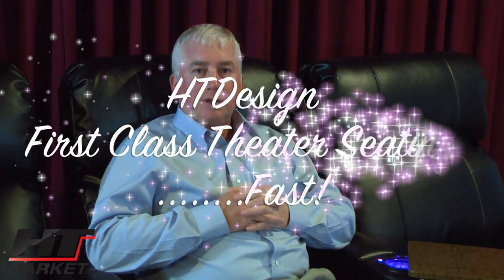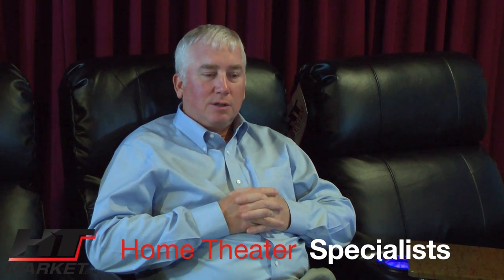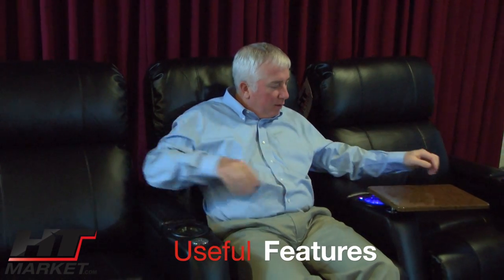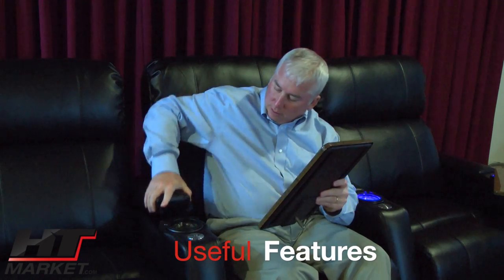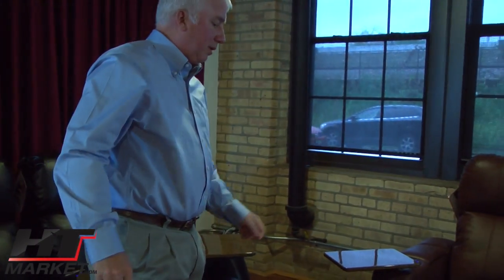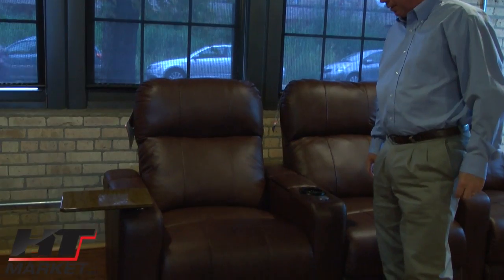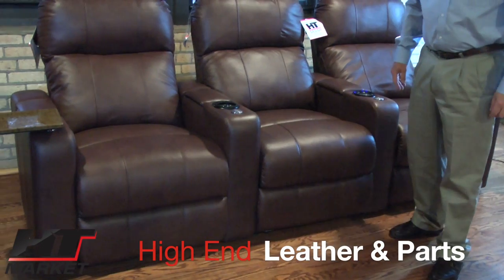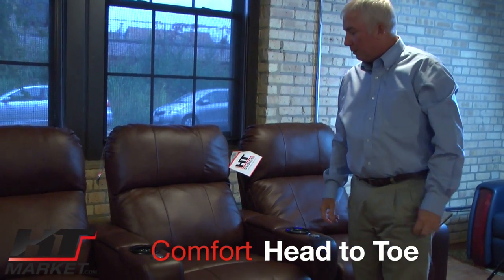About HT Design Theater Seating by HTmarket.com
HTdesign Theater Seating is the a theater seating brand designed by HTmarket.com for home theater rooms and media rooms.  The seats that HTmarket designed are First Class in every way.  In every chair we feature arm storage and tray tables.  In our leather seats we only use top grain leather.  The power recline seats use the best in class Okin motors.  The seats feature head to toe support with pocket coil seat bases with generous padding.   The power seats have led cupholder controls.  All our seats have led base lighting for ground effects.  We have four distinct styles including Paget our spacesaver model in manual or power recline, Somerset in top grain leather brown or black and adjustable headrest standard power recline, Southampton model in brown or black top grain leather in straight or curved rows in power recline and finally the Devonshire with wood grain bent arm, power recline and black top grain leather in straight rows.  We feature multiple configurations including loveseat or couches with portable armrests.